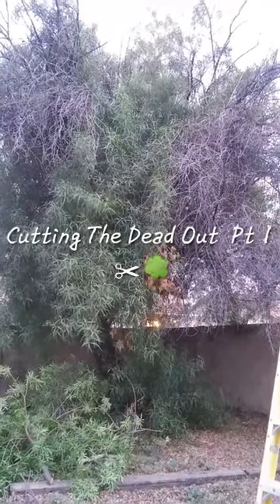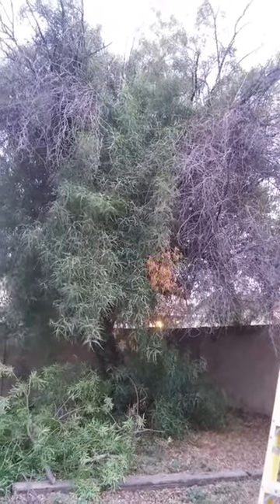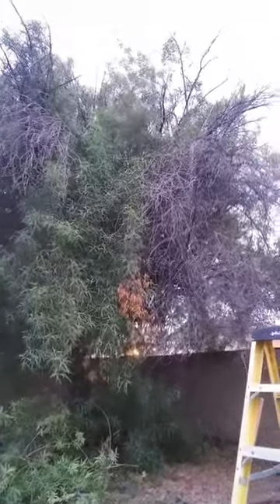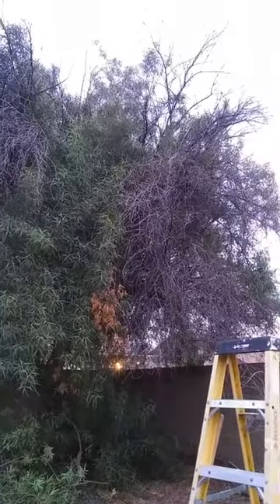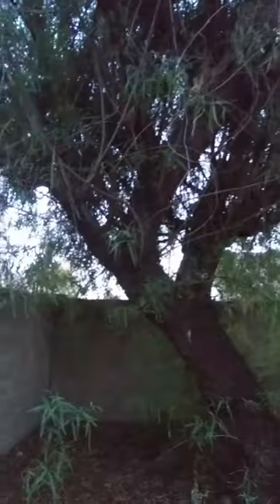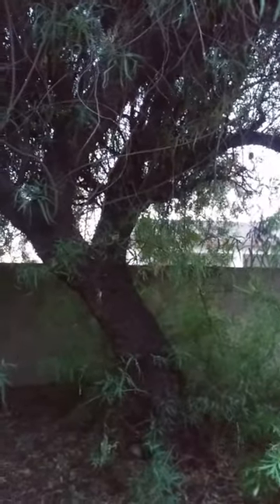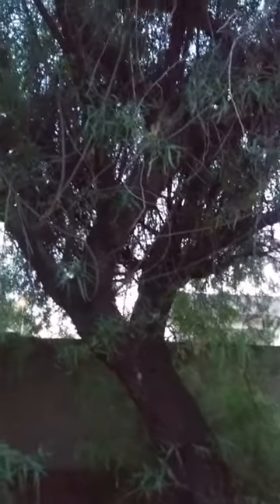Cutting The Dead Out of this tree in my Arizona Backyard pt 1 ✂🌳//myglendalegarden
Cutting the dead out of this tree in my Arizona backyard